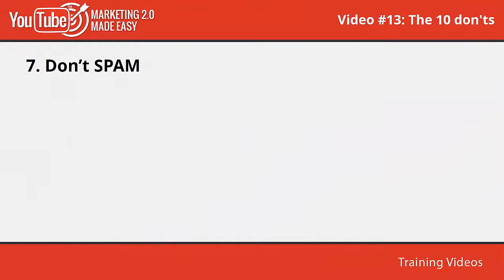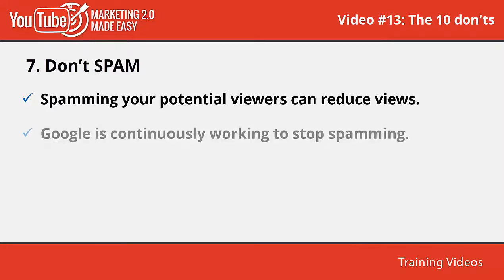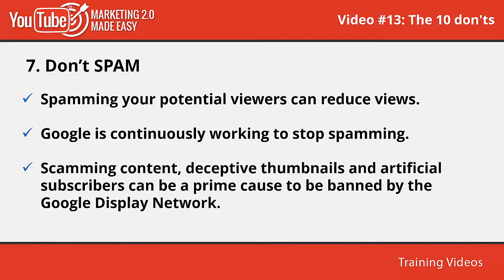The 10 don'ts you have to Avoid for Successful Youtube Marketing Campaigns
YouTube marketing course । ইউটিউব মার্কেটিং গাইড লাইন ২০২১ | Class: 01

🎯ইউটিউব মার্কেটিং কি(What is YouTube Marketing)?
ইউটিউব সান ব্রুনো, ক্যালিফোর্নিয়ায় অবস্থিত একটি মার্কিন অনলাইন ভিডিও-শেয়ারিং প্ল্যাটফর্ম।বর্তমান সময়ের সব থেকে জনপ্রিয় সোশ্যাল মিডিয়া হচ্ছে ইউটিউব।ইউটিউব কে ব্যবহার করে কোন পন্য, সেবা বা বিজনেসের ব্র্যান্ডইং করাই হলো ইউটিউব মার্কেটিং(YouTube Marketing)। সোশ্যাল মিডিয়া মার্কেটিং এর কথা বললে ফেসবুকের পরই ইউটিউব মার্কেটিং স্থান পায়।ইউটিউব ব্যবহার করে 1,325,000,000 জনের বেশি সংখ্যক দর্শক রয়েছে। ইউটিউবে বর্তমানে প্রতিদিনের প্রতি মিনিটে 300 ঘন্টা ভিডিও আপলোড করা হয়।ইউটিউব এর মাধ্যমে মার্কেটিং করা মানে, ভিডিওর মাধ্যমে অনলাইনে মার্কেটিং করা।
তাই, ইউটিউব মার্কেটিং কে ভিডিও মার্কেটিং বলেও বলা যেতে পারে।

🎯ইউটিউব মার্কেটিং কেন গুরুত্বপূর্ণ (Why YouTube Marketing Is Important)?
বর্তমান সময়ের সব থেকে গুরুত্বপূর্ণ এবং কার্যকর মার্কেটিং হচ্ছে ইউটিউব মার্কেটিং(YouTube Marketing)। সারা পৃথিবীতে গুগল এর পরেই ইউ টিউব এর অবস্থান। ইউটিউবে মার্কেটিং করে আপনার প্রোডাক্ট এর সেল দুই গুণ বাড়িয়ে ফেলতে পারেন। সারা পৃথিবীতে ইউটিউব ব্যবহারকারী সংখ্যা কয়েক কোটি। তাই আপনার মার্কেটিং খুবি কার্যকরী হবে।
ইউটিউব মার্কেটিং এর গুরত্ব:
* আর্টিকেল পড়ার চেয়ে ভিডিও দেখতে এখন গ্রাহকরা আগ্রহী। অনেক বিষয় আছে যেগুলো আর্টিকেলে বুঝানো সম্ভব হয় না, সেগুলো সহজেই ভিডিওর মাধ্যমে বুঝানো যায়।
*ছবি তুলে একটা পন্যকে যতটা আকর্ষণীয় করা যার ভিডিও করে তার চেয়ে ভালভাবে, বিভিন্ন আঙ্গিকে পন্যকে উপস্থাপন করা যায়।
*যেহেতু গুগলের পরই দ্বিতীয় বৃহত্তম সার্চ ইঞ্জিন হলো ইউটিউব, ফলে তা সব রকমের কাস্টমারের জন্য একটি উপযোগী মার্কেটপ্লেস।